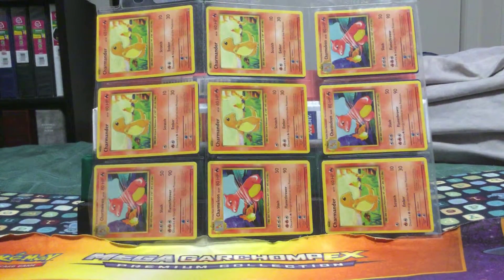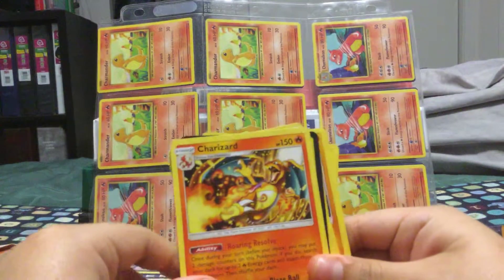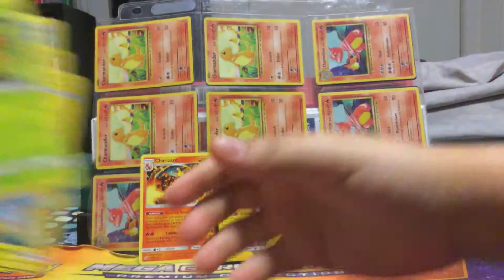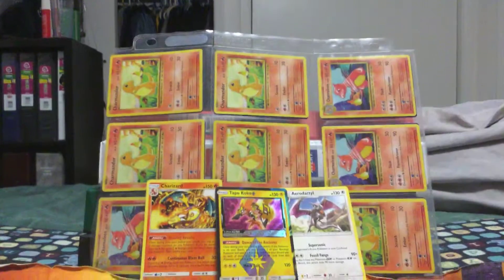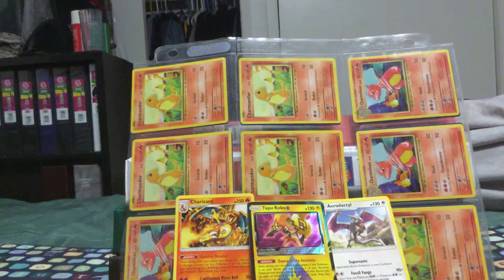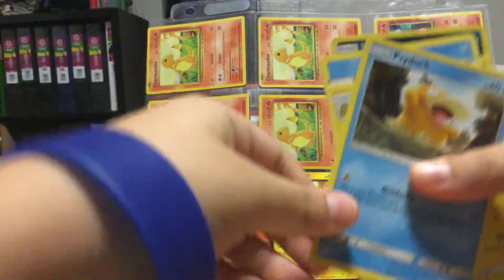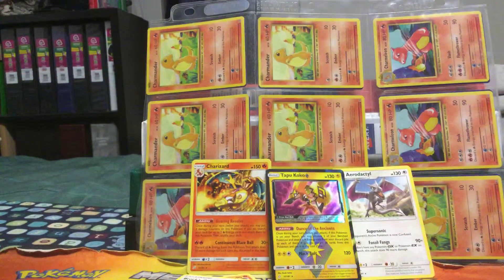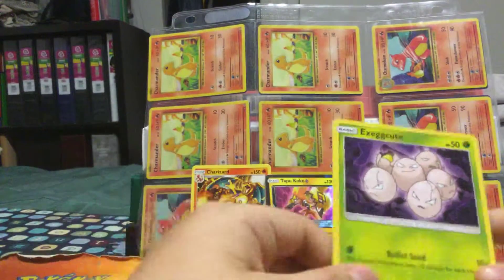Pokemon mystery slot opening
Pokemon yay